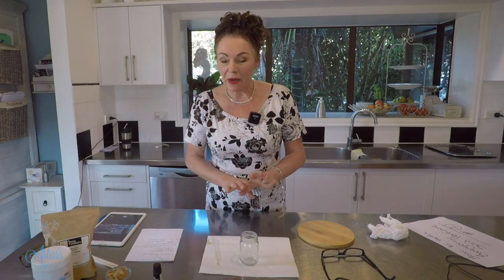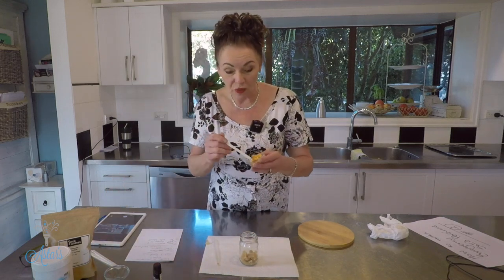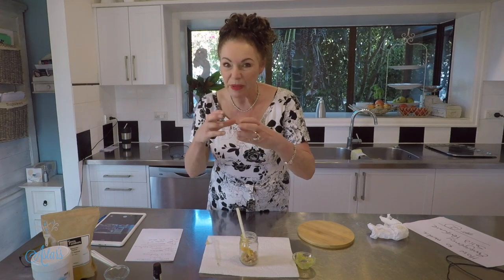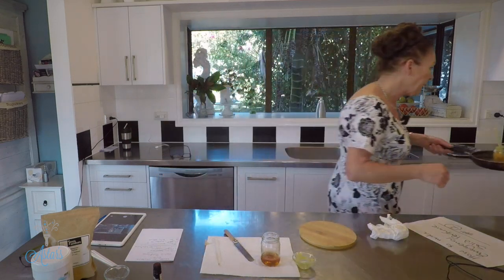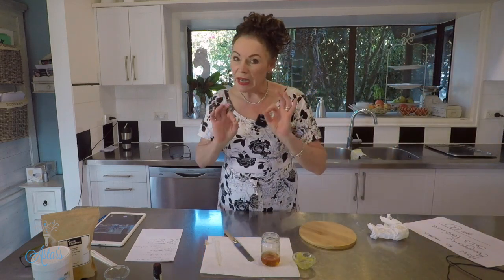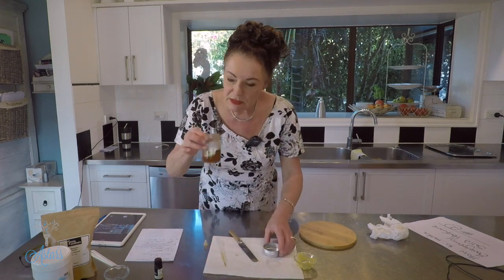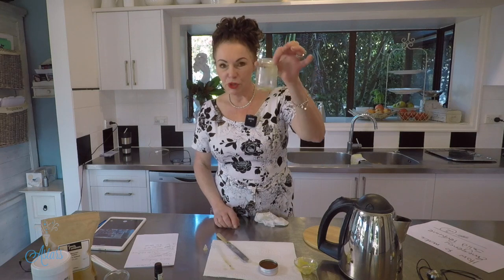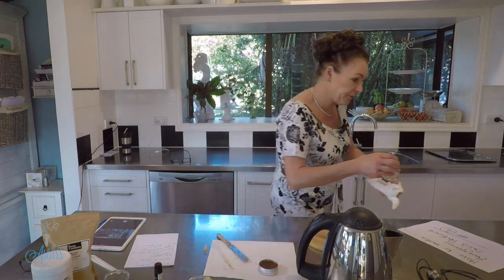How to make a solid perfume (Version 2)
This is for those emergency moments in life when you are caught short and you need a replacement perfume. These are trying times for us all as this dreadful VIRUS attacks unseen. Although PERFUME not a vital in the grand scheme of things, you must admit, sometimes it’s those little things that make life seems a bit brighter!

- 5gm beeswax
- 15ml jojoba oil
- 2ml essential oil or fragrance oil of your choice
- Storage container
- Small glass jar
- Double boiler - boiling water in a pan
- Stirring stick